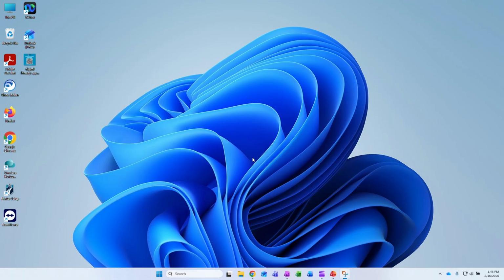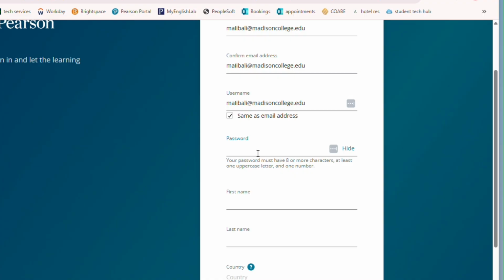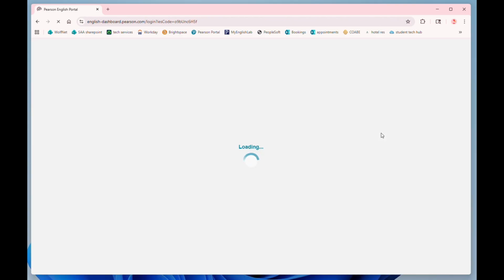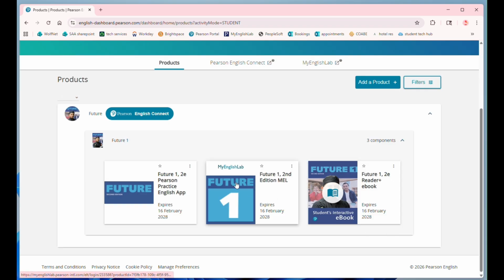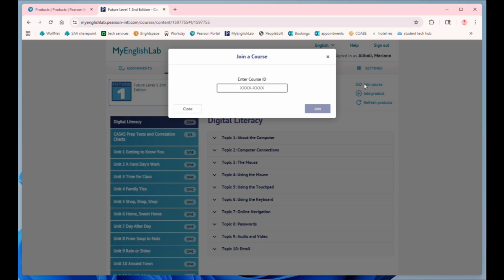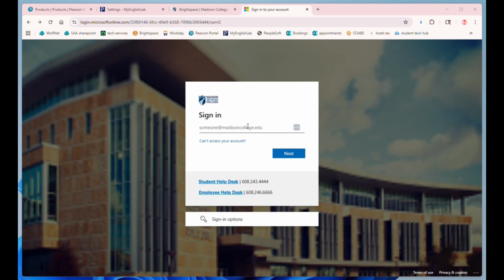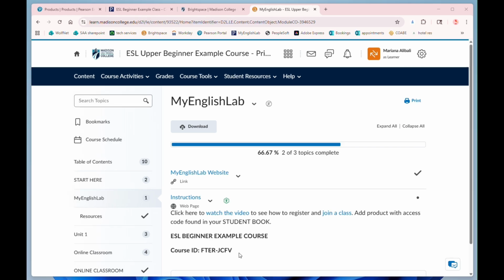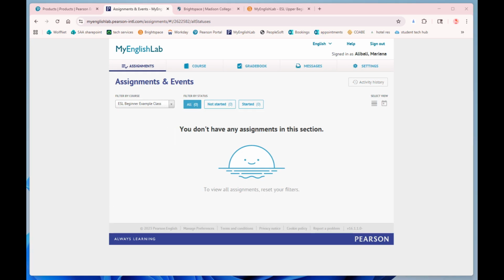How to Create a MyEnglishLab Account